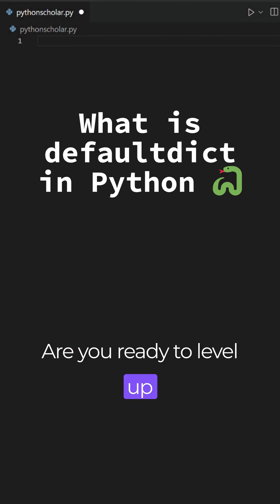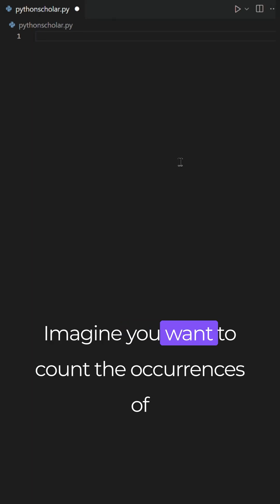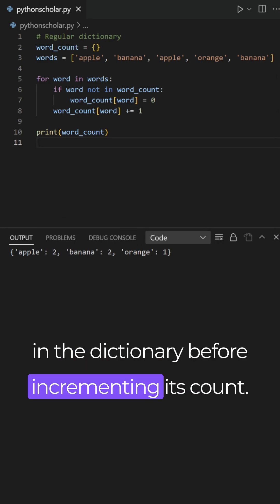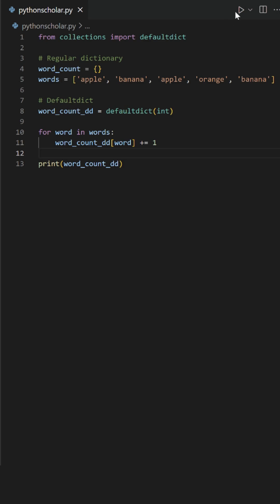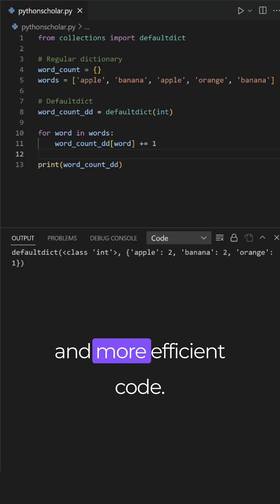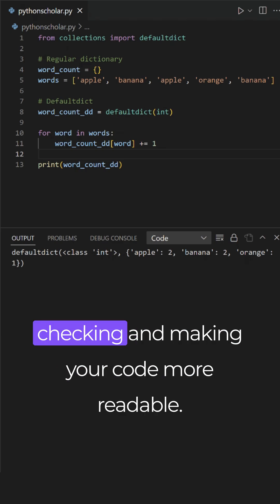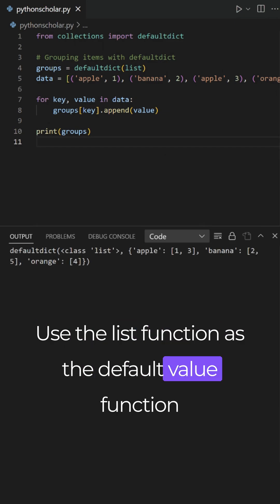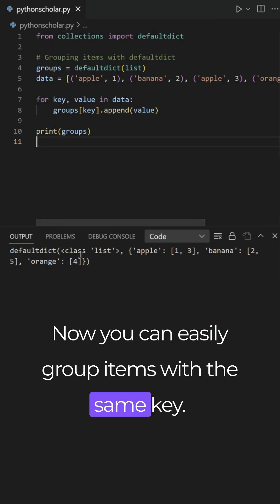Python HIDDEN Dictionary type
Boost your Python dictionary handling skills with this quick and insightful tutorial on defaultdict! Join me as I demonstrate the elegance and efficiency of defaultdict from Python's collections module, a tool that allows us to assign default values to nonexistent keys.

Kick off your defaultdict journey with a practical example - counting word occurrences in a list. I'll compare the regular dictionary approach, where you constantly need to check the existence of a key, to the defaultdict approach, where you can increment the count seamlessly without prior checks.

Discover why defaultdict can be a game-changer for your Python code. It makes your code cleaner, more efficient, and enhances readability by handling missing keys automatically. Next, I'll guide you through another useful application of defaultdict - grouping items by keys. With the default value function set to 'list', creating a dictionary with list values becomes a breeze.

But, remember, defaultdict is a specialized tool. It's not always the best choice for general dictionary use. Make sure to choose wisely depending on your use case.

By the end of this video, you'll have the defaultdict magic at your fingertips, ready to write more efficient Python code. So, are you ready to master defaultdict and level up your Python skills? Let's dive in! 🌟🔥